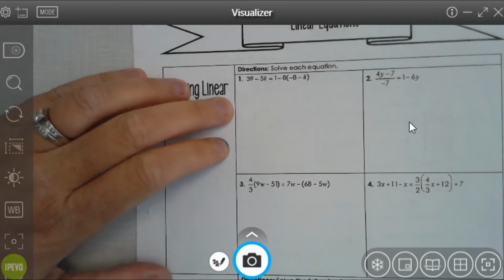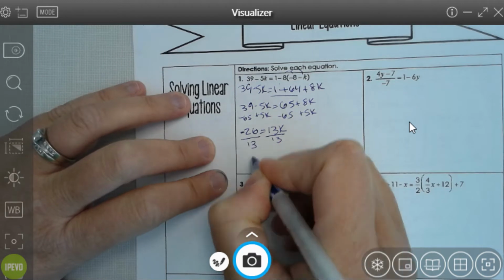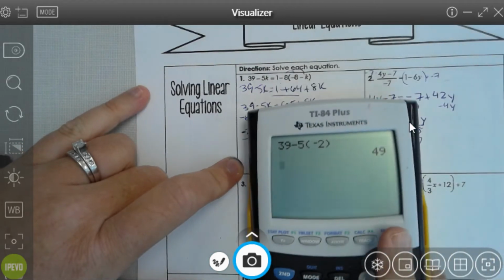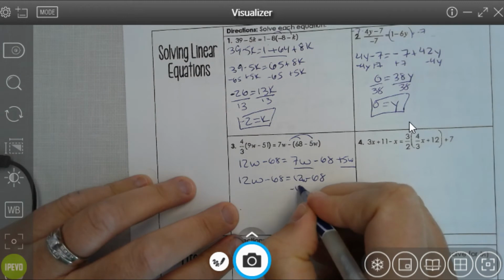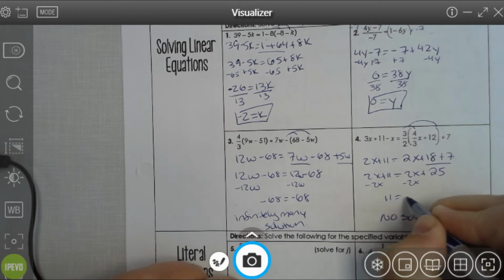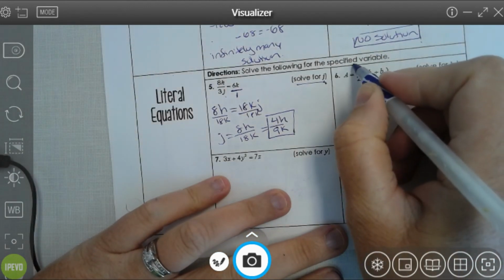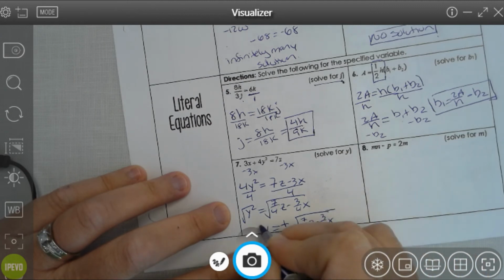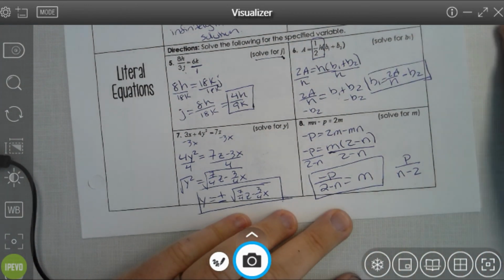Pre-Cal notes Linear Equations